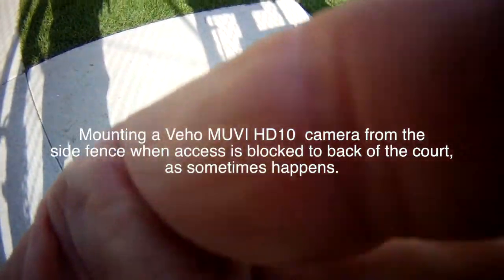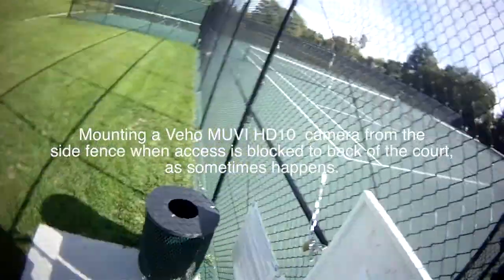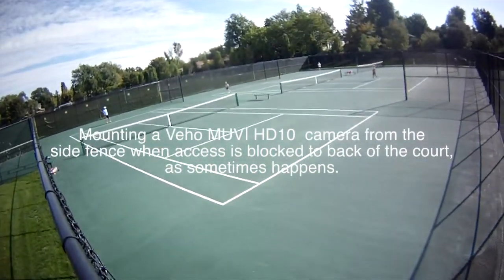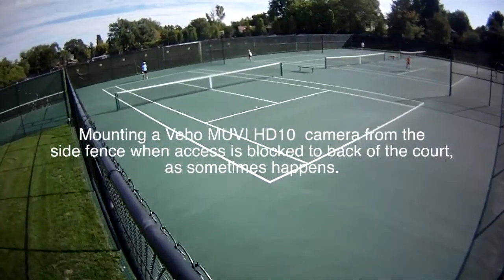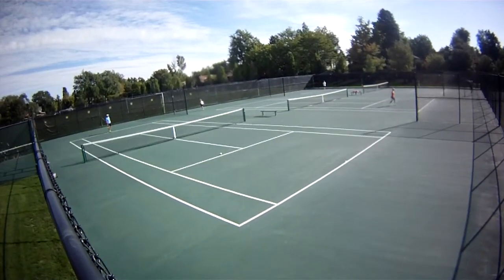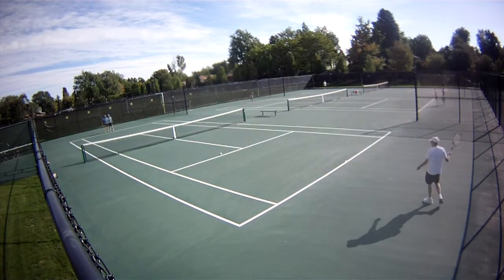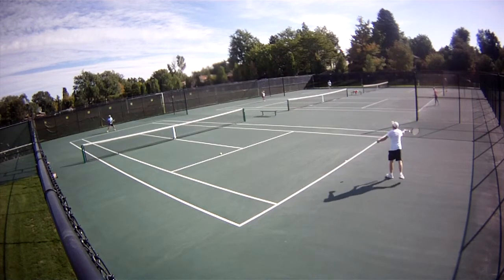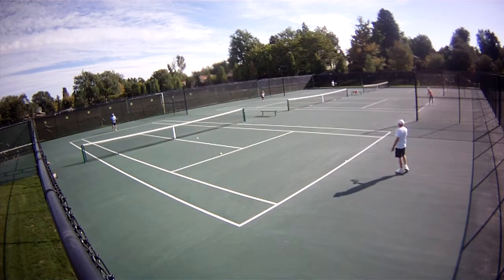Mounting the MUVI HD10 Camcorder on Side Fence - How to Film a Tennis Match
A coach asked how the MUVI would work from the side fence as he was unable to get to the back fence many times.  This video shows what it would look like if you filmed a tennis match from the side fence with the MUVI set on 720p and 30 fps.